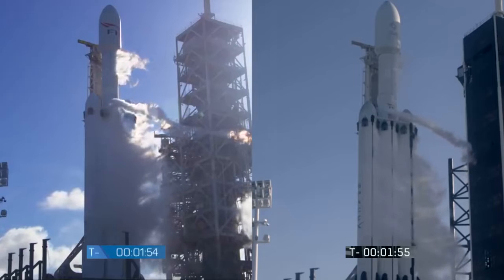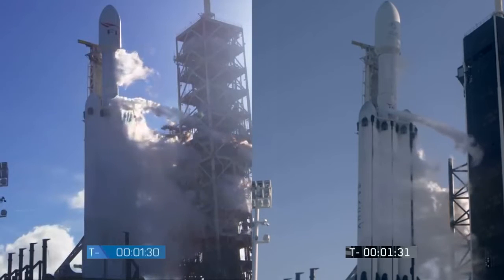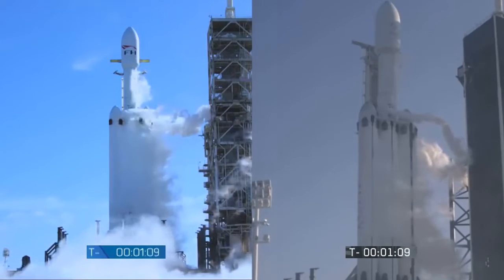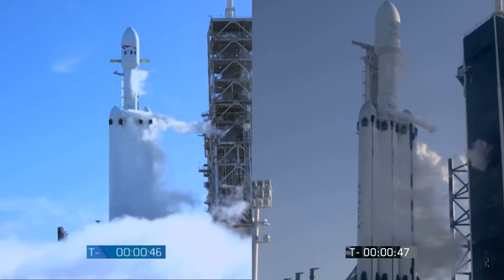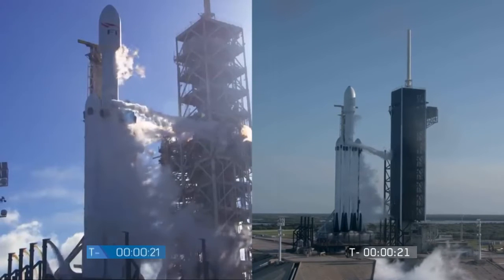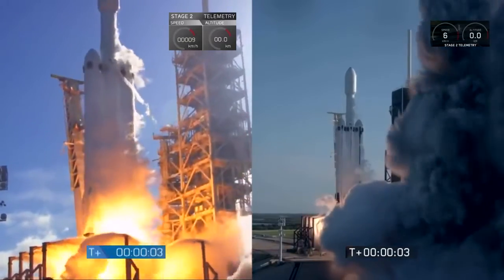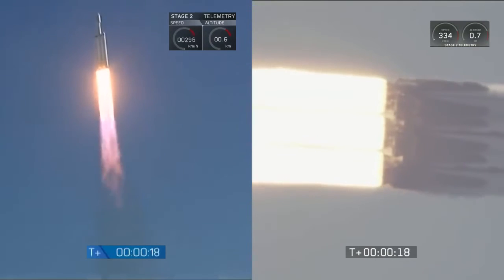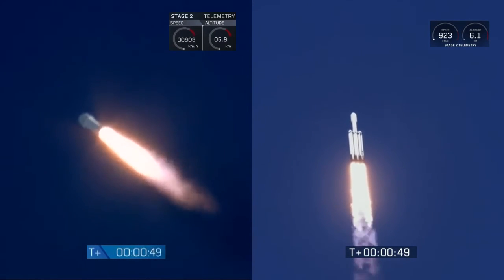Falcon Heavy vs Falcon Heavy Block 5 | Speed Side by Side Comparison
Falcon Heavy Block 5 has a 10% performance increase compared to the previous version.
At 2:13 (T+ 12 Seconds) you can see that FHB5 already has a speed of 203km/s compared to last year's Falcon Heavy which is at 175 km/h.

I was working on a longer and better video but I ran out of time :(

If you have any specific concerns about this video or you are the owner of any content featured in the video, please contact us first and if we think your claim is legitimate the video will be removed. Thank you.